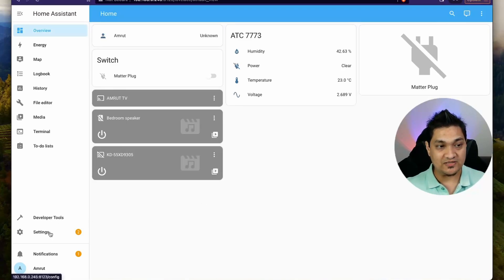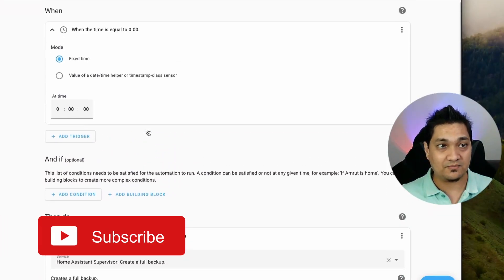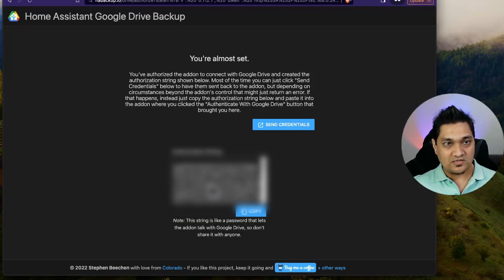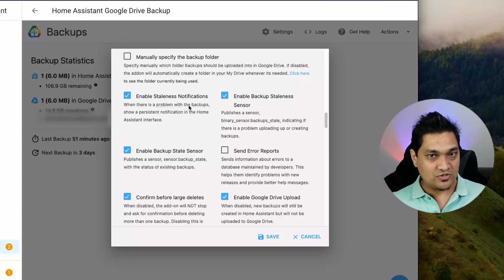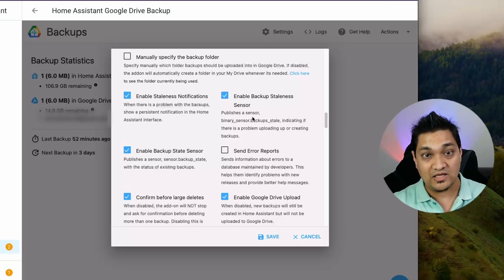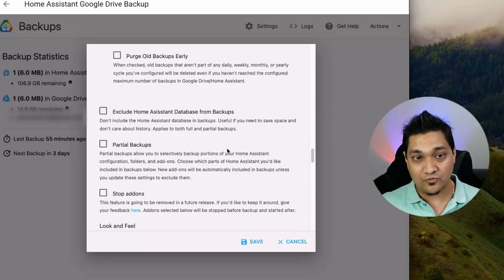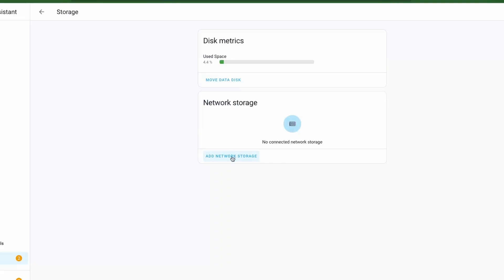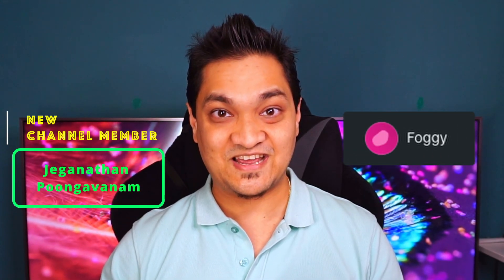How To BACKUP Home Assistant On Google Drive 📂 | Backup and Restore Option (Drive, NAS, Automation)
Let's see how easy it is to take backups and restore Home Assistant on a google drive.
Also lets look at other option of taking backups like automation and NAS drive backups

Gear I use :
Sony Alpha a6000 : Amazon India

Chapters

00:00 - Introduction
00:40 - Create Home Assistant Backup
01:58 - Creating Home Assistant Backup Using Automation
02:50 - Why You should take Home Assistant Backups?
03:14 - Installing Home Assistant Google Drive Addon
04:20 - Authenticating With Google Drive
05:04 - First Use Of Backup Addon
05:34 - Exploring & Understanding Google Drive Backup Settings
07:10 - Password Protected Backups
07:55 - Custom Backup Folder
09:00 - Generational Backups
10:44 - Enabling Partial Home Assistant Backups
11:37 - Viewing the Home Assistant On Google Drive
13:00 - Restoring Home Assistant Backup
14:18 - Home Assistant Backups on NAS Drive
14:30 - Whats Next?